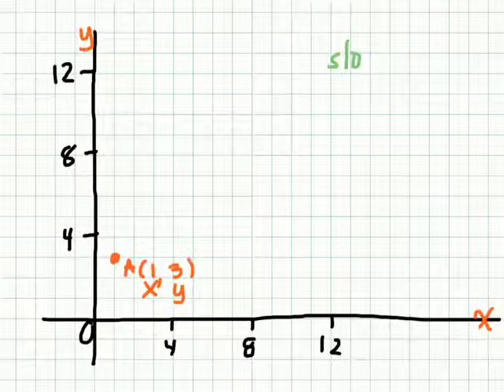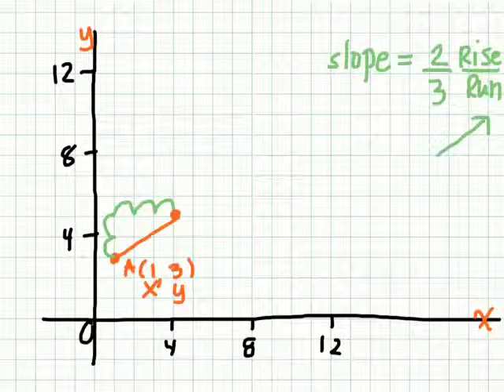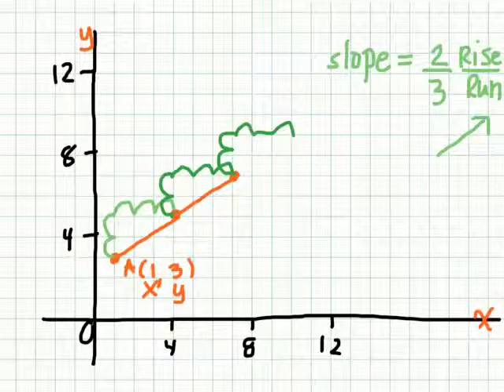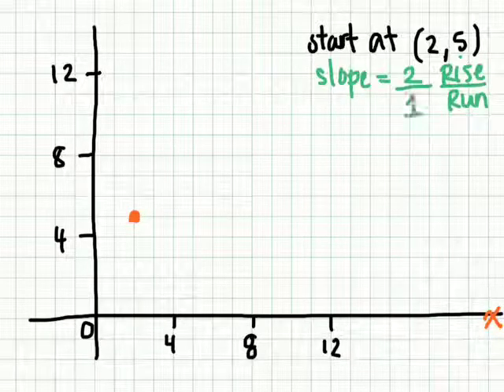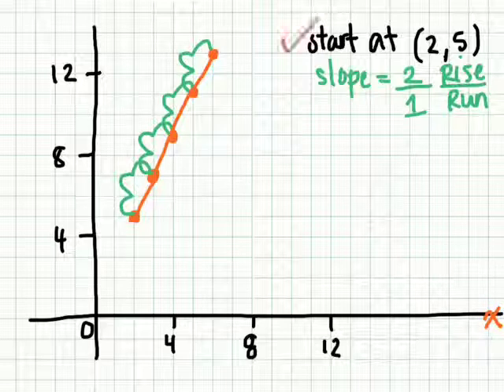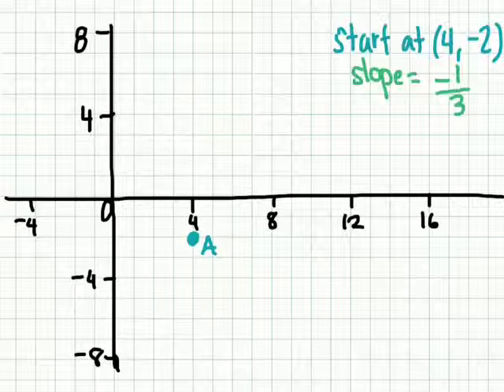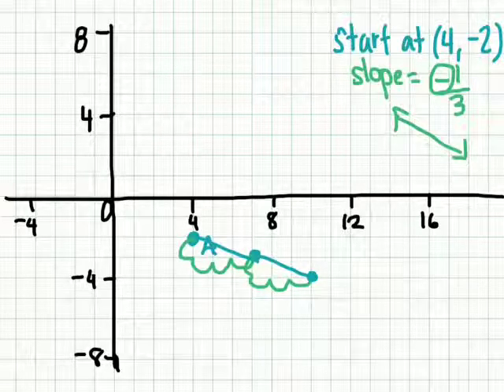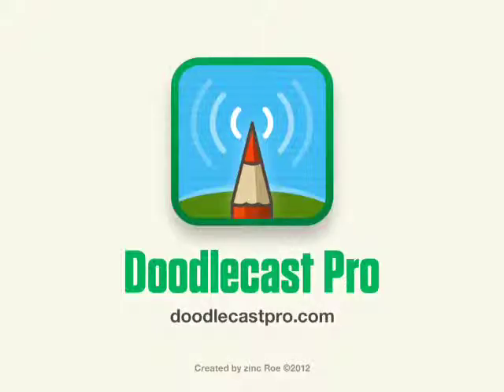Slope of a Line 5.1 gr 9 applied 04 15 13